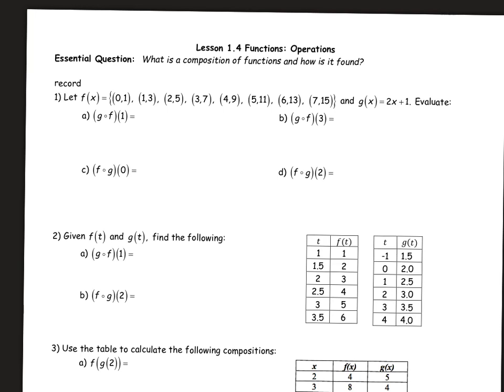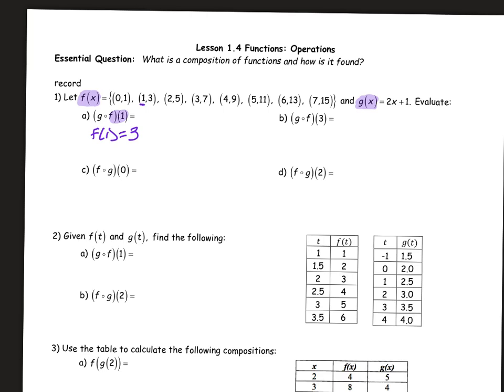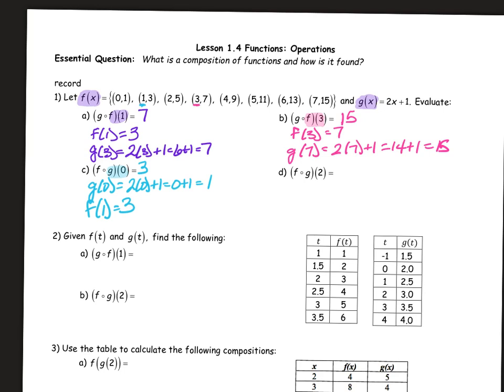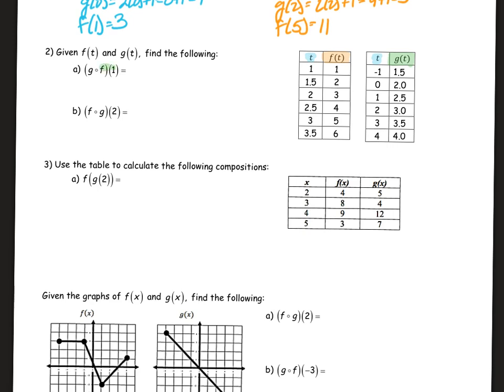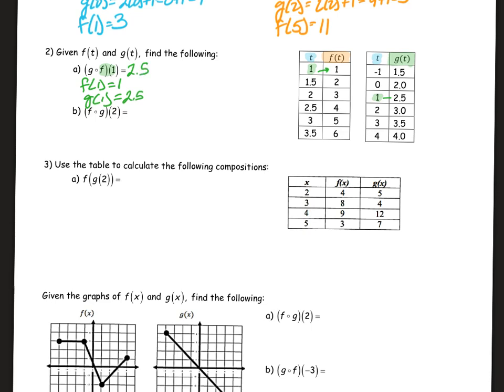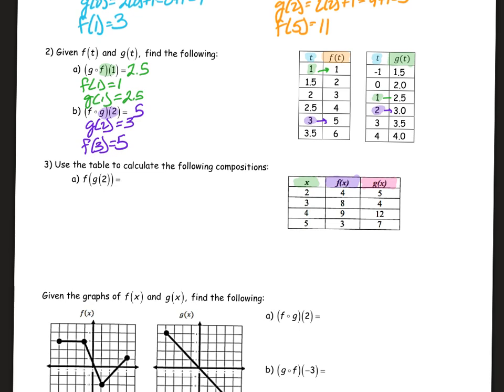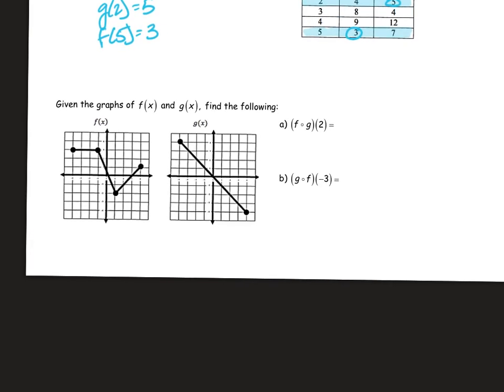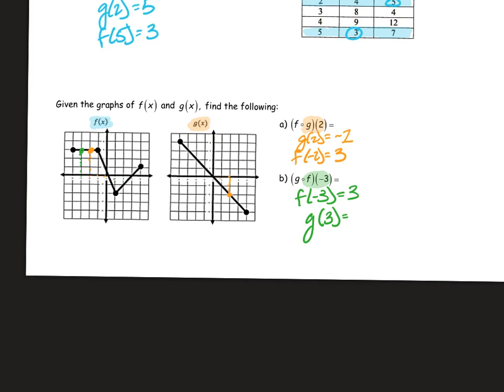Lesson 1.4 Functions- Operations